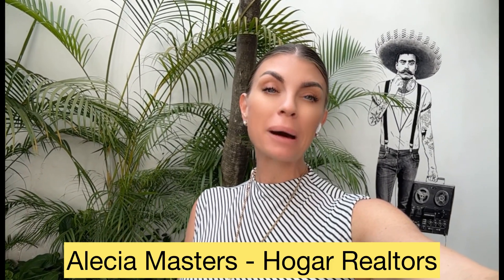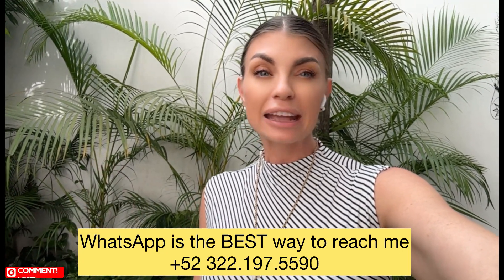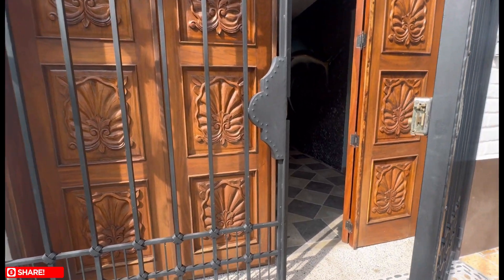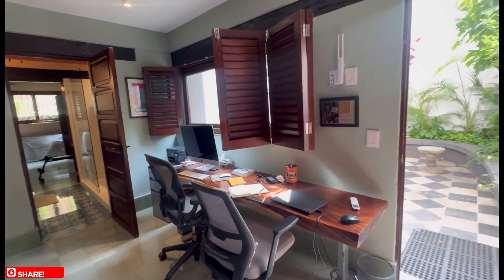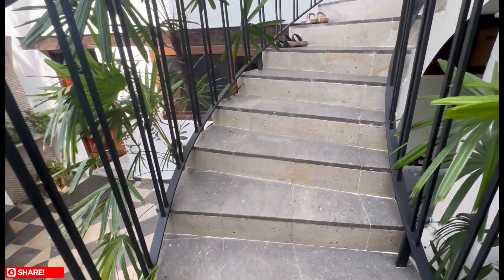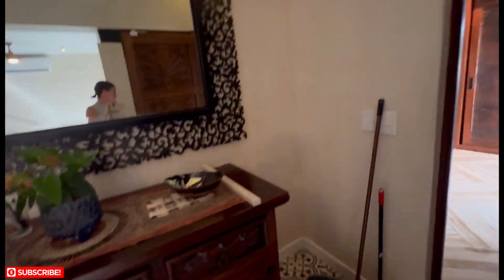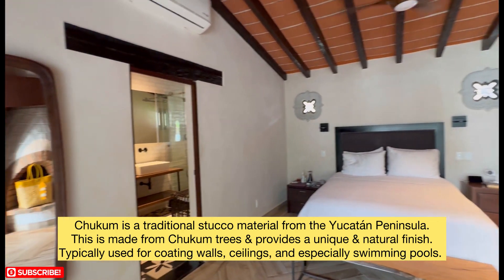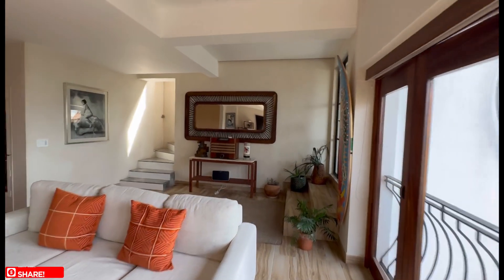Unbelievable Renovated Mexican Style Villa for Sale in Puerto Vallarta Centro - $1,100,000 USD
Casa Loma: Speechless. Casa Loma will leave you just that. Drop dead gorgeous. It's all that. A designer's and entertainer's dream in the heart of Centro. Where traditional meets contemporary, and they hit it off with stylish exuberance. Ample chef's kitchen and dining area. Private guest quarters. Four Seasons inspired living area. Enjoy sunsets from the large plunge tub. Rooftop playground with grill center that will leave all your friends begging to be invited. Ahh, and the heated pool. Wind down in the glow of the sunset and with a toast to those closest. Enjoy the added benefit of 19 solar panels to keep your electricity bills down.

🏠 Three bedrooms, Three and a half bathrooms - 2,410sq ft
💰Pricing - $1,100,000 *price is subject to change
☎️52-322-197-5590 WhatsApp friendly (BEST way to reach me)

*Information is deemed to be reliable, but is not guaranteed. Prepared by Alecia Lynn Masters. The information has been made available by the MLS and may not be the listing of the provider.*Due to the international outreach of the Real Estate websites, the prices herein advertised in USD currency are payable in Pesos MXN (Mexican currency) at the official exchange rate FIX applicable on the payment date or any other exchange rate agreed upon by the parties of the transaction.*Debido al alcance internacional de los sitios web de Bienes Raíces, los precios aquí anunciados en moneda USD son pagaderos en Pesos MXN (moneda mexicana) al tipo de cambio oficial FIX aplicable en la fecha de pago o cualquier otro tipo de cambio acordado por las partes de la transacción.